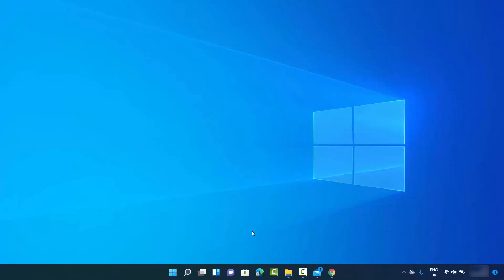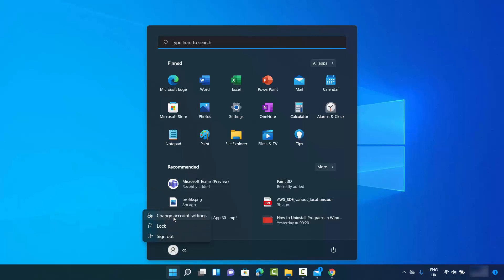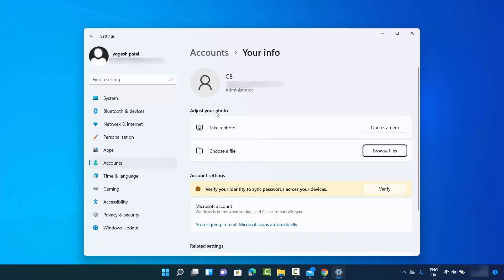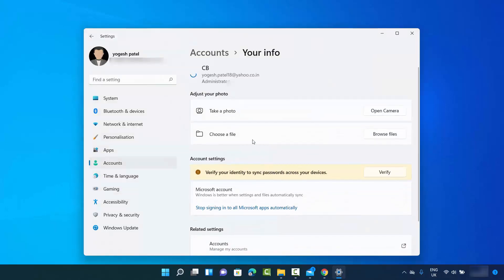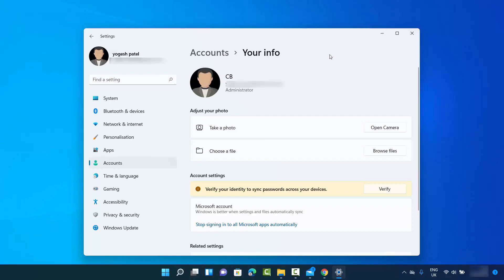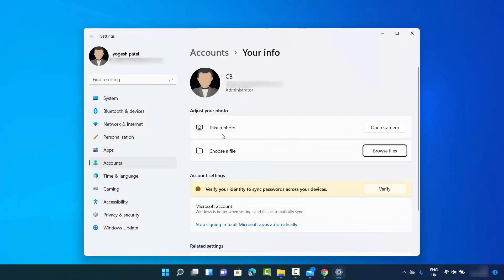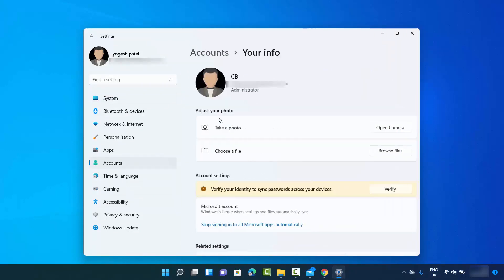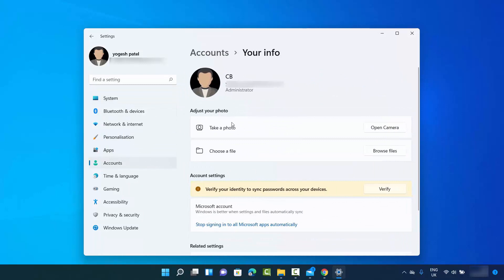How to Change Your User Account's Picture in Windows 11 - How to Change Your Windows Login Picture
In this video I am going to show How to Change Your User Account's Picture in Windows 11 or How to Change Your Account Picture in Windows 11 or Windows 10.

topics addressed in this tutorial:
how do i change my login picture on windows 11
how to change account picture in windows 11 without activation